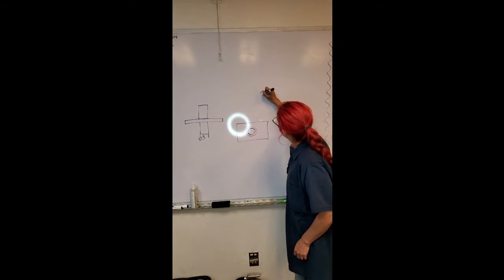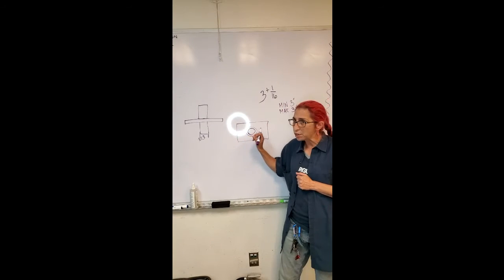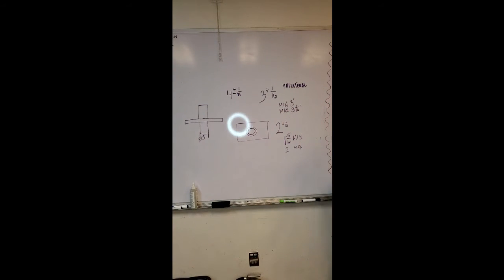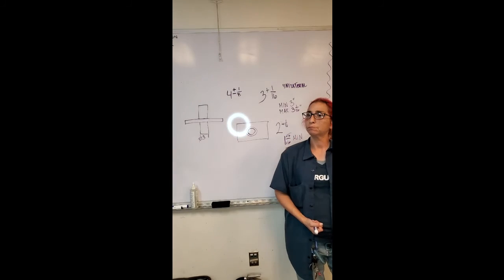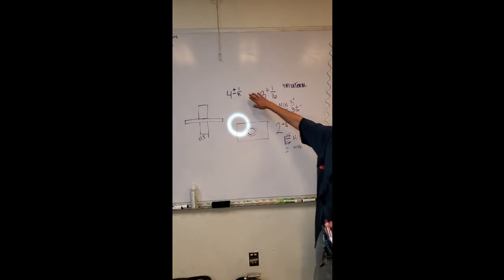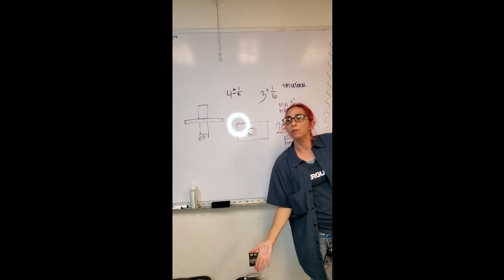Friday Night Live Part 2 9-10-21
UNDERSTAND THE SCIENCE OF WELDING!
Friday Night Live talking about Tolerance and why its needed
Weld The World!

SUPPORT WELDING EDUCATION
Weld The World!

UNDERSTAND THE SCIENE OF WELDING!
Welding lectures including SMAW, GTAW, FCAW, GMAW, blueprint reading and everything in between to learn the why behind welding.
Be a better welder by understanding the why behind welding!

SUPPORT WELDING EDUCATION!!!
We have many ways you can support us:
*Donate any old Audio, video, microphone, stand, mount, or camcorder equipment. We are in great need!

I know many of us don't have a lot of extra bread to spend.
In order to bring better content and make every Friday Night Live. Actually LIVE
HELP US GET THERE!!!